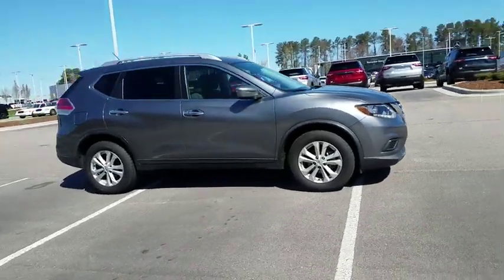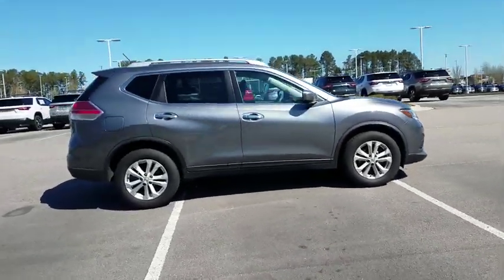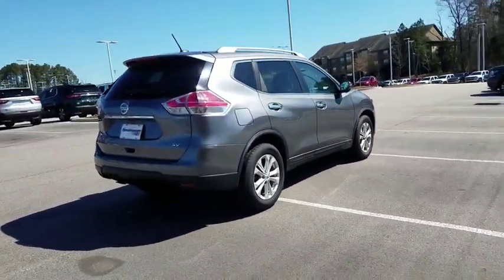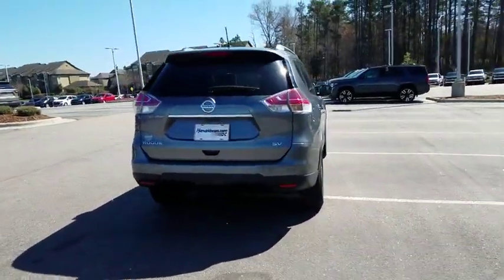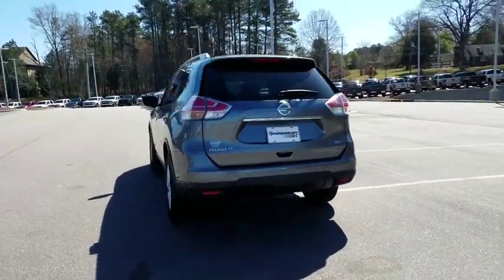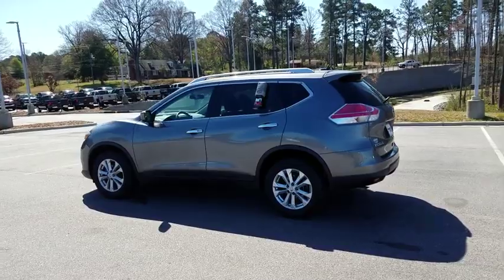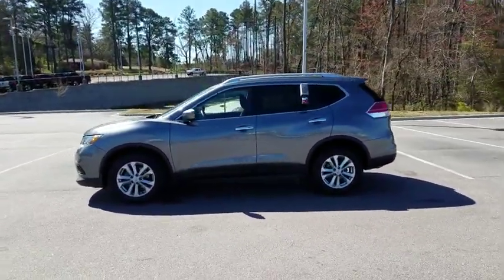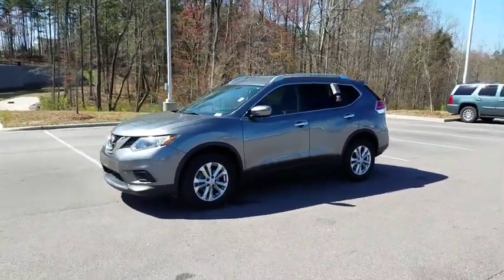2016 Nissan Rogue Durham, Chapel Hill, Raleigh, Cary, Apex, NC GP12808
2016 Nissan Rogue
2016 Nissan Rogue FWD 4dr SV - Stock#: GP12808 - VIN#: KNMAT2MT0GP721643

409 S Roxboro St.

Hendrick Certified, Clean. Gun Metallic exterior and Charcoal interior, SV trim. EPA 33 MPG Hwy/26 MPG City! Satellite Radio, iPod/MP3 Input, Aluminum Wheels, Back-Up Camera, Non-Smoker vehicle. BUY WITH CONFIDENCE: 10-year/100,000 mile Limited Powertrain Warranty, 12-month/12,000 mile High-Tech Coverage, 24-hour Roadside Assistance, Trip Interruption Services, Vehicle Rental Coverage, 168-Point Vehicle Inspection, CARFAX Vehicle History Report KEY FEATURES INCLUDE: Back-Up Camera, Satellite Radio, iPod/MP3 Input. Rear Spoiler, MP3 Player, Aluminum Wheels, Remote Trunk Release, Keyless Entry, Privacy Glass, Steering Wheel Controls. Non-Smoker vehicle. Nissan SV with Gun Metallic exterior and Charcoal interior features a 4 Cylinder Engine with 170 HP at 6000 RPM*. VEHICLE REVIEWS: Upscale interior materials and design give the cabin a classy vibe. The interior also has a practical side, with up to 70 cubic feet of cargo room with the rear seatbacks folded down, a number that bests a number of competitors. -Edmunds.com. Great Gas Mileage: 33 MPG Hwy. WHY BUY FROM US: This dealership is a member of the Hendrick Automotive Group, the 6th largest automotive group in the United States. This gives us many advantages over our competition. I know that when you buy a New or Pre-owned vehicle from Hendrick Durham Auto Mall you know you are getting a vehicle from a reputable organization. Like most successful companies, our business, products and services are only as good as our employees. Pricing analysis performed on 4/1/2019. Horsepower calculations based on trim engine configuration. Fuel economy calculations based on original manufacturer data for trim engine configuration. Please confirm the accuracy of the included equipment by calling us prior to purchase.